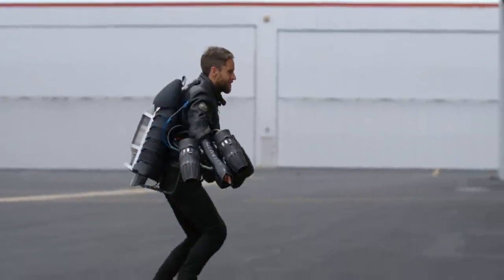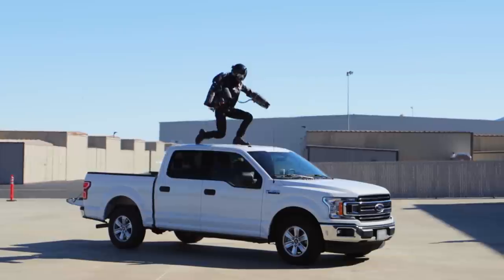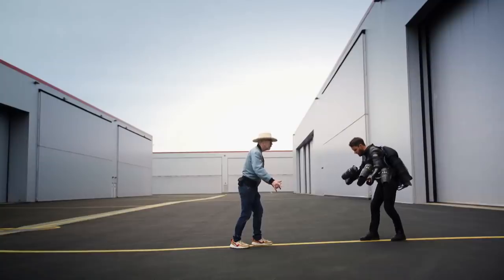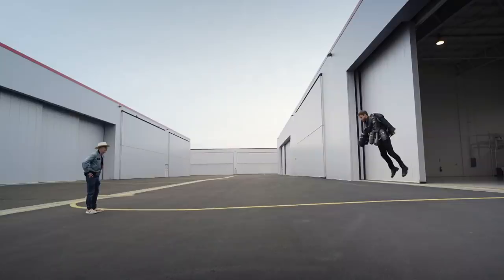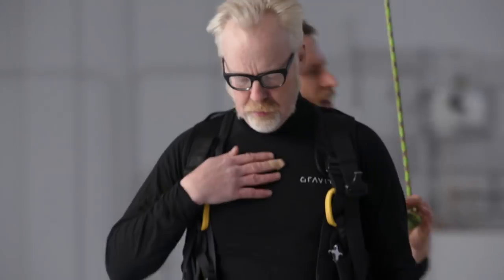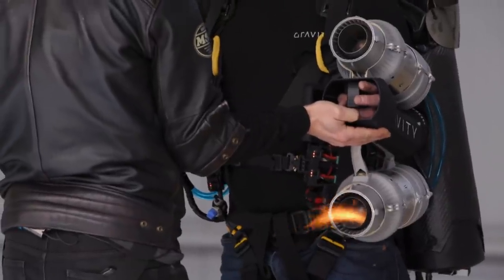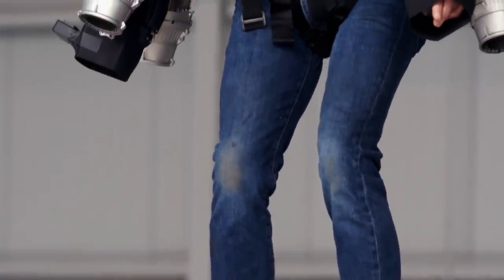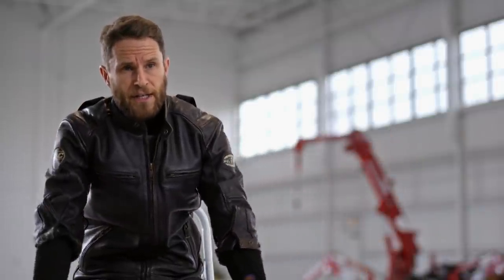How To Fly Like Iron Man | Savage Builds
When Adam Savage challenges himself to create a real-life titanium Iron Man suit that can actually fly, he uses the GRAVITY jet-suit platform invented by Richard Browning to make this dream a reality. But can Adam learn how to fly like Iron Man in under one day?